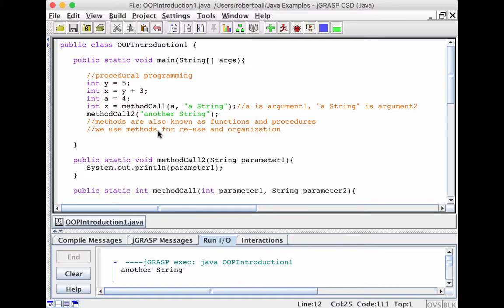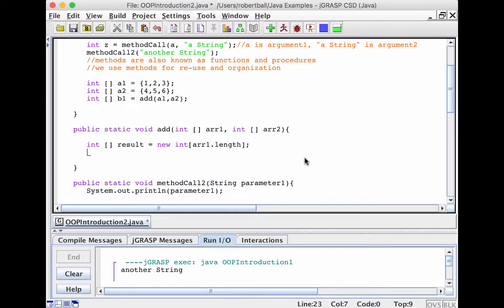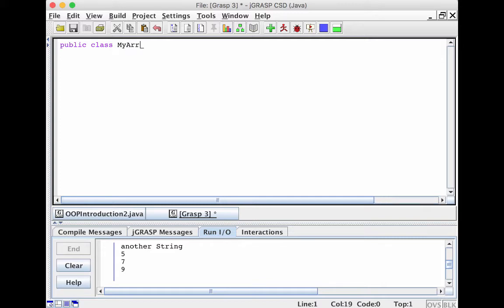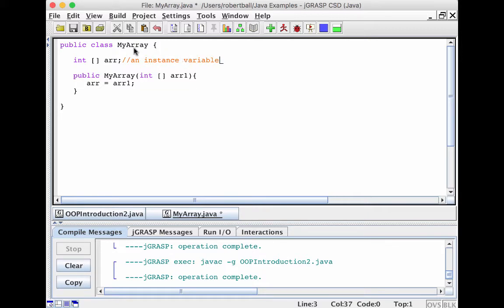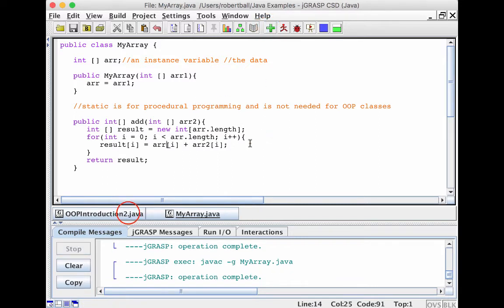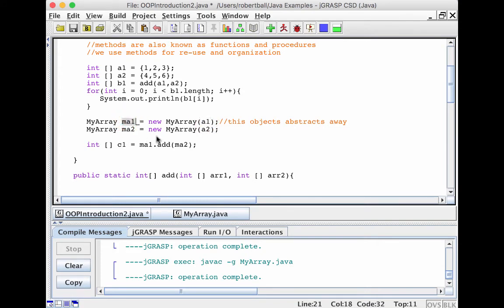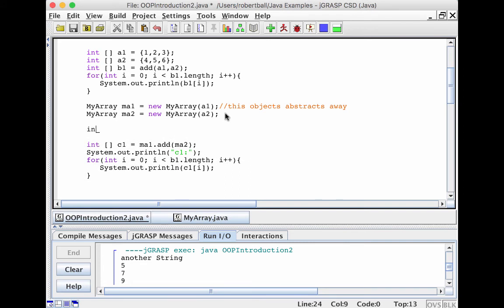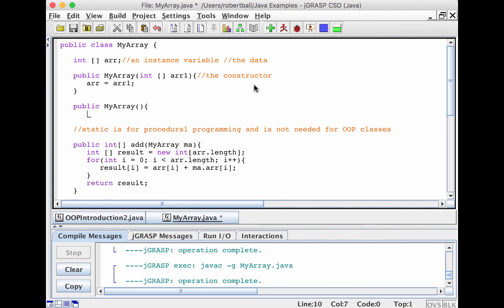OOP Introduction 2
What is Object-Oriented Programming (OOP)?  Class, constructor, and instance variables are also discussed.